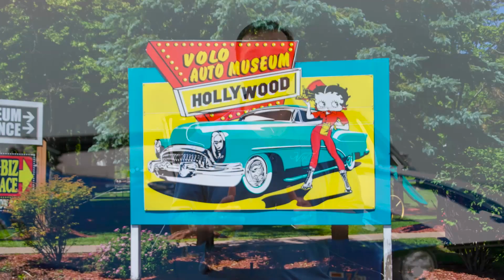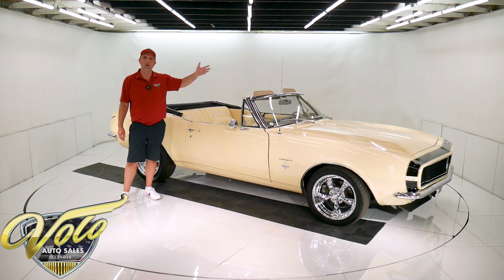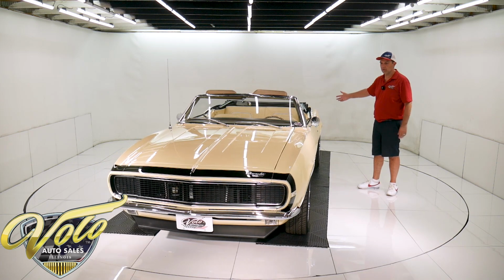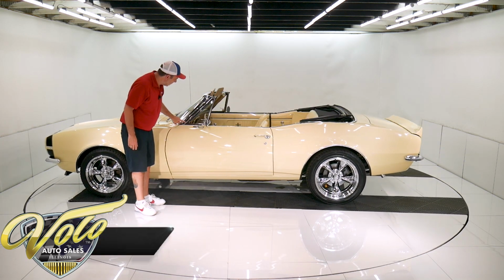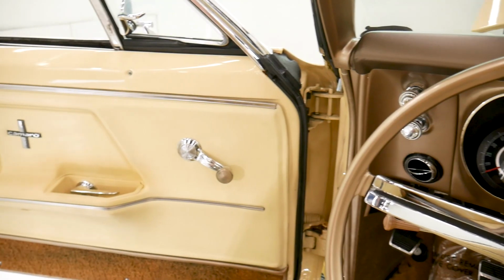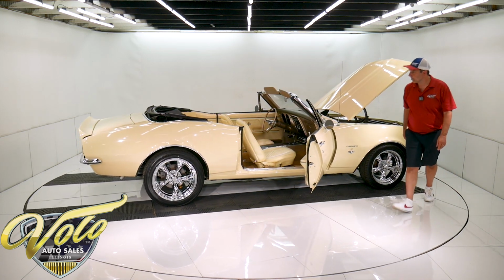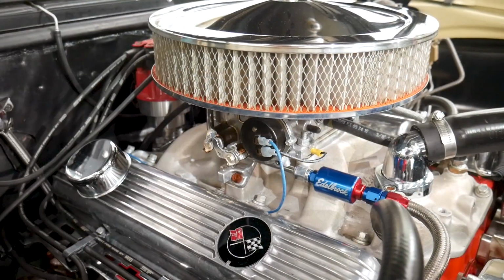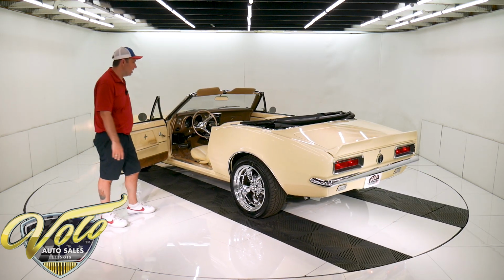1967 Chevrolet Camaro RS for sale at Volo Auto Museum (V19711)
This is a real Rally Sport born with the rare combination of yellow with yellow deluxe interior. It's been frame off restored to show condition. Very desirable power steering and power disc brakes, factory gauges and Vintage Air was added.

EXTERIOR: I think the car is beautiful. The closer I looked at the body the better it got. It is straight as a rifle barrel, the gaps are excellent. Doors shut nice. No signs of rust or damage, it is smooth all along the bottom. Repainted it's original butternut yellow and it is literally like glass. Nose stripe is painted on smooth to the touch. It is a real Rally Sport, the hideaway lights work with electric motors. It looks like all of the chrome has been replaced including bumpers, emblems, mirrors, handles, vent window frames, tail lights and gas cap. The stainless trim around the wheel wells, top opening and around the windshield is new. New weather strips and window seals. Door jambs are painted real smooth and glossy, sill plates were replaced. The black convertible top was replaced, it's a power top. It is rolling on some highly polished Torque Thrust wheels with performance tires.

INTERIOR: It was born with the rare yellow deluxe interior. Down on the floor the carpet was replaced, it has embroidered mats and a complete set of original GM seat belts. The seats we're reupholstered and the deluxe molded door panels have been replaced. In front of me the dash area is all redone- the metal is painted, new dash pad, visors and mirror. Steering wheel and chrome looks new. It has factory tachometer and gauges. The knobs, lenses, vents are all fresh. It has an updated Vintage Air heater control panel. A retro stereo fits in the factory hole.

ENGINE COMPARTMENT: It has a 350 motor, on top is a new Edelbrock intake and carb with electric choke and premium fuel line. It also has a new MSD ignition system. In front of the motor it has the March billet bracket,, pulleys and serpentine belt system. It has a polished alternator and a/c compressor.  Modern power steering system. New power brake system with cadmium plated booster. It runs cool with the new aluminum radiator,  dual electric fans and aluminum water pump. The engine bay is very proper and tidy- the squirters are hooked up, it has a premium dipstick for the trans. The metal surfaces are smooth and painted nicely.